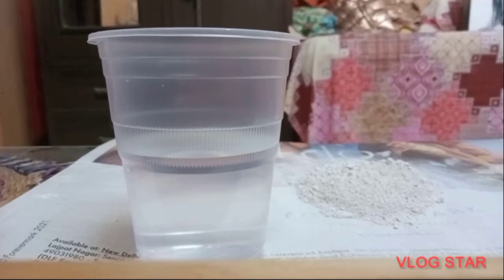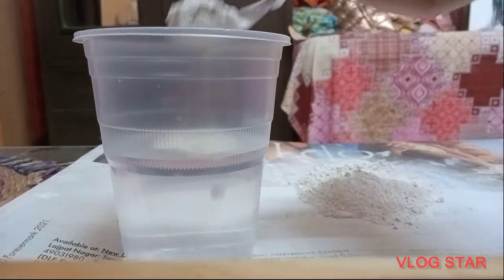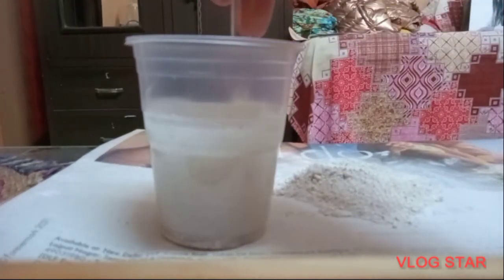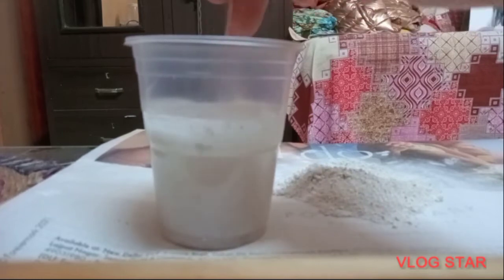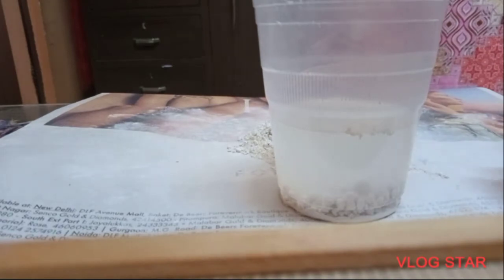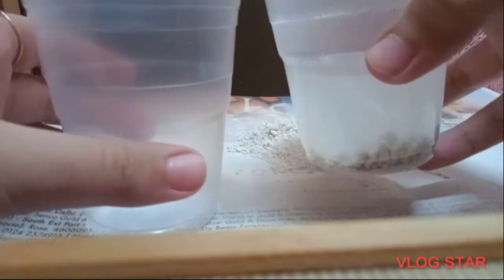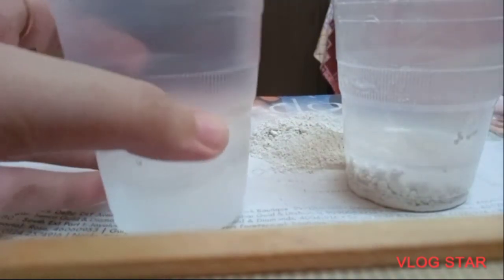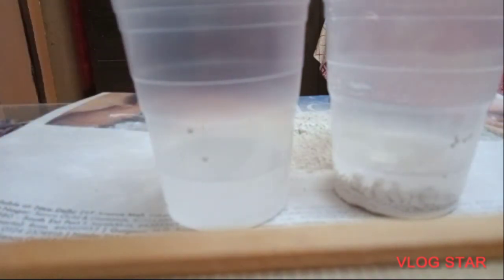How To Do Sedimentation+Decantation With Chalk Powder🥛🥛By The Creative Zone 😎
In this video you can see and learn that how you can do Sedimentation and Decantation with Chalk powder.